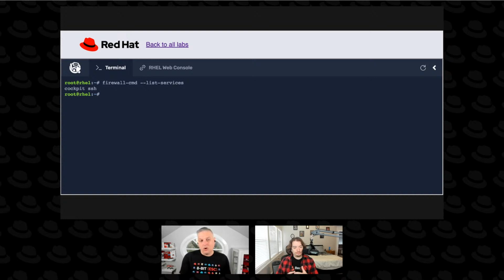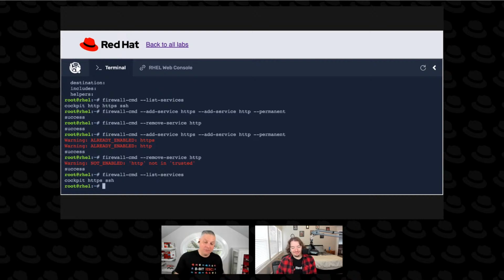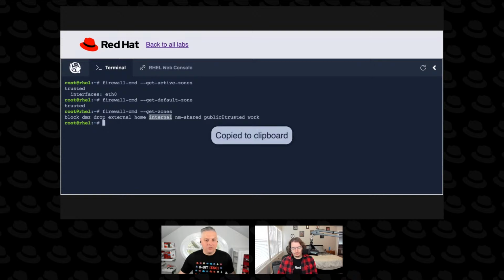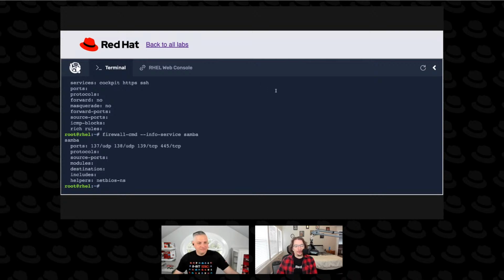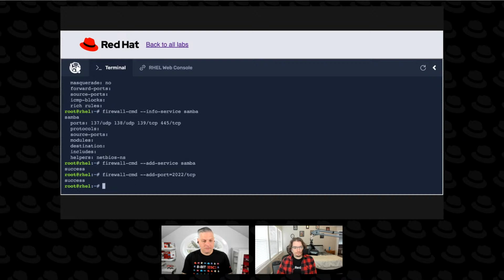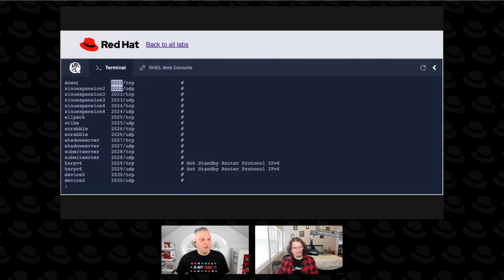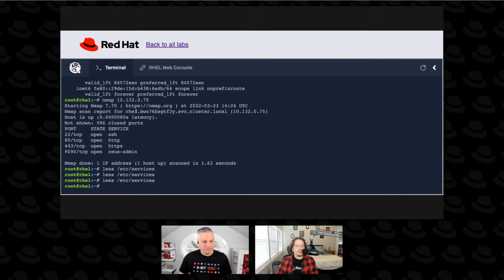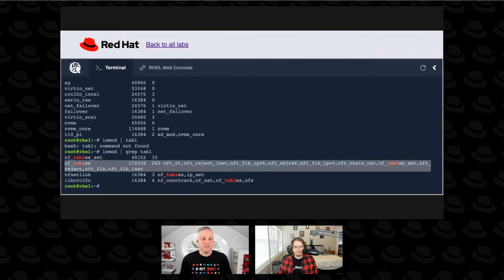Firewall | Into The Terminal 13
Chapters:
00:00 Stream Start
01:04 Intro to Firewalls
02:55 Firewall Services
07:28 Firewall Zones
11:45 Multi-port Services
15:38 Allowing Ports
17:14 Port Scans with nmap
24:28 nftables vs iptables
30:31 Wrap Up